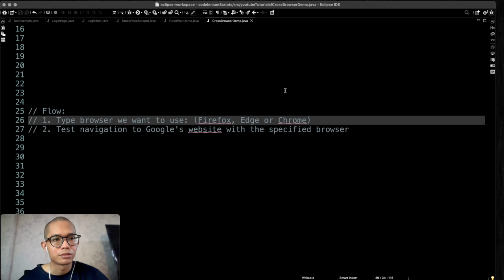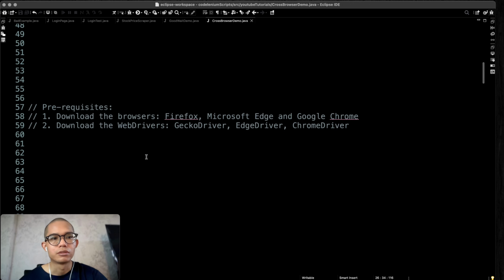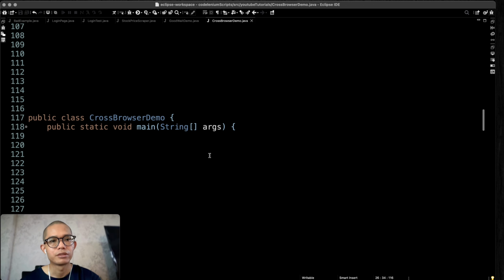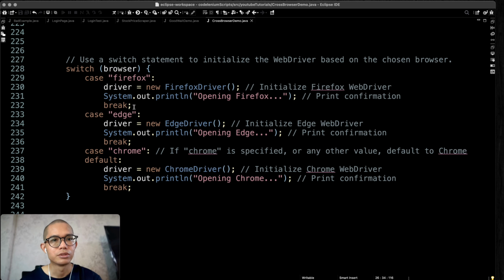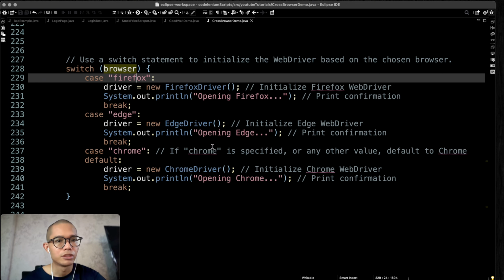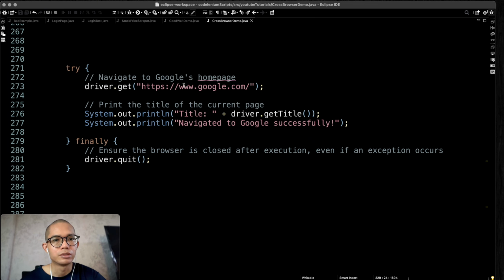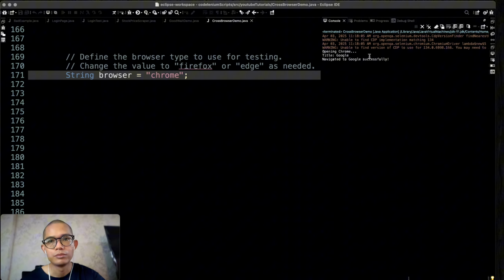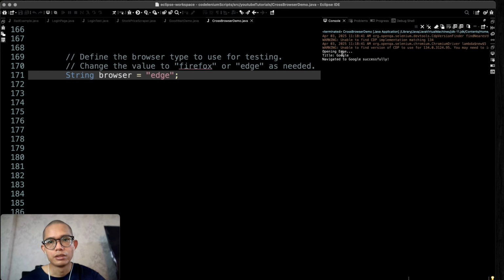How to Do Cross Browser Testing | Selenium + Java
Learn how to perform cross browser testing with Selenium + Java.